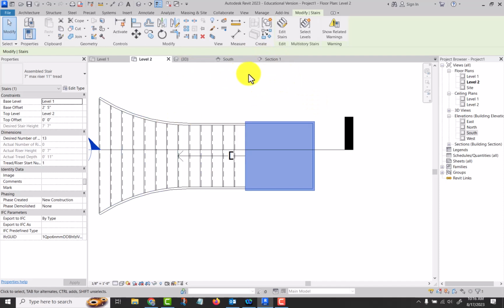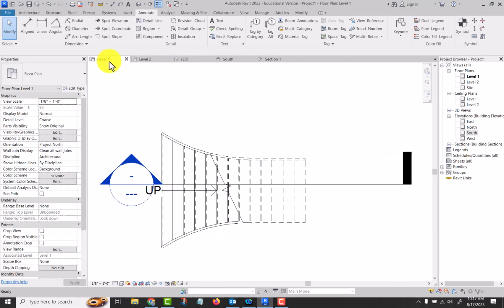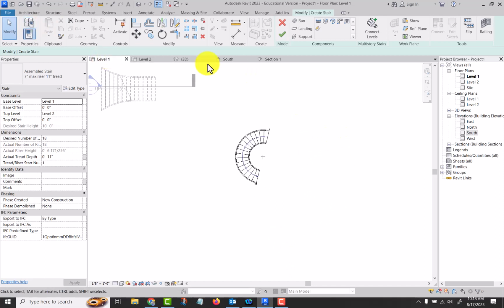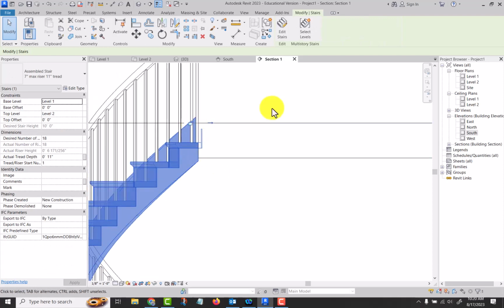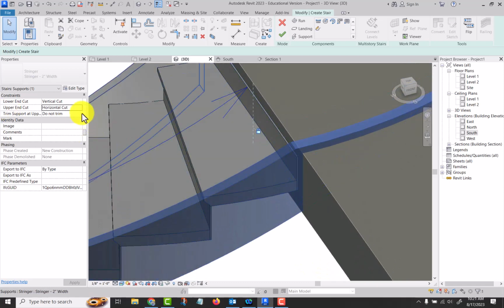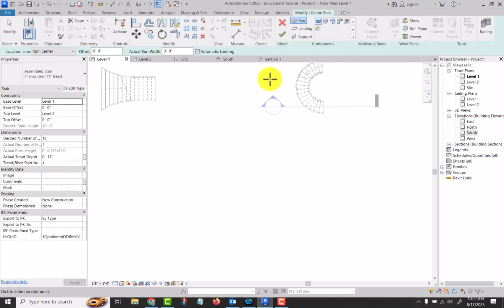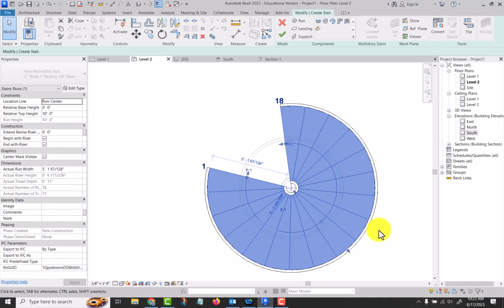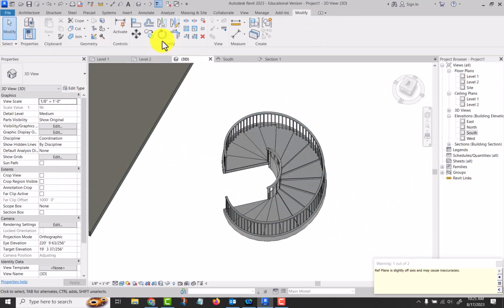DFTG 1127 Week 5 Part 3